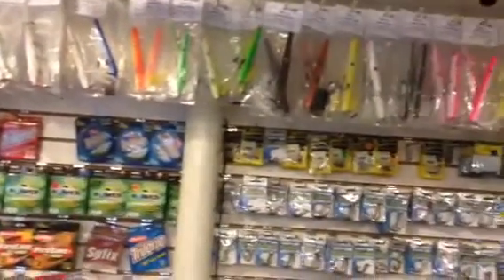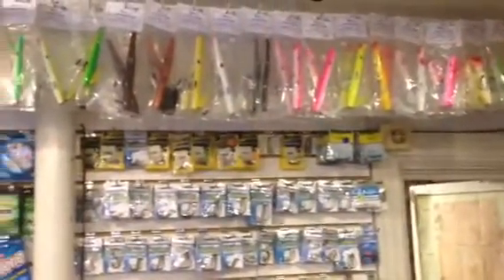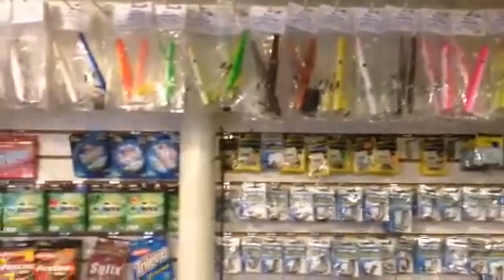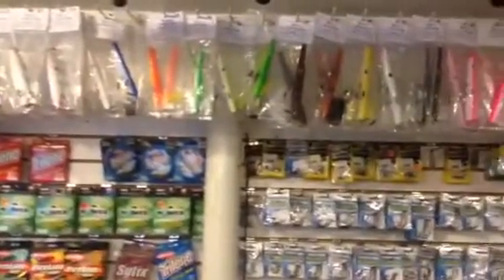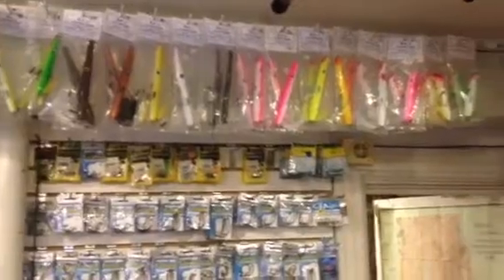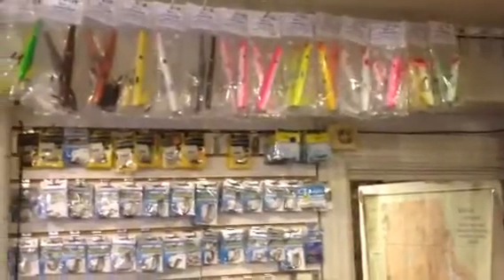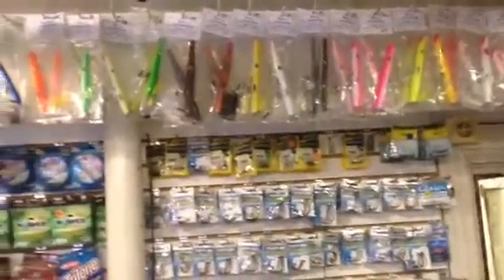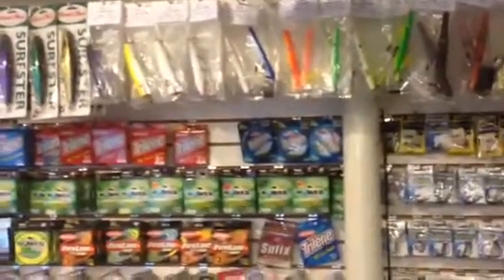Best Cape Cod Canal Lures New England Surf Fishing Lures DC Custom Plugs DC Custom Lures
Best Lures for Cape Cod Canal Best Canal and Surf Fishing Lures
Best Pencil Poppers for Cape Cod Canal Best Needlefish Lures for Cape Cod Canal DC Custom Plugs DC Custom Lures Ocean State Tackle is now featuring a larger selection of Custom Lures for Cape Cod Canal fishermen and New England's Surf Fishing anglers.

Ocean State Tackle has the largest selection of the best lures for fishing the New England Surf and the Cape Cod Canal. Ron Arra Custom Lures, Guppy Custom Lures, RM Smith Plugs, Savage Manic Minnows, Savage Sandeels, Daddy Mac Jigs and Lures, Hogy Lures, Kastmasters and more